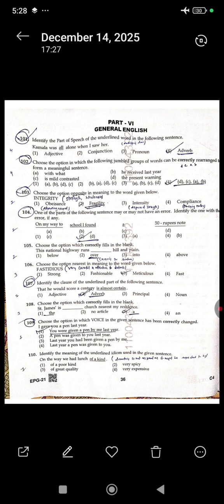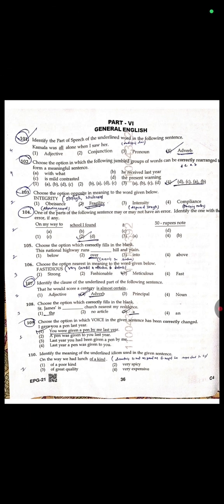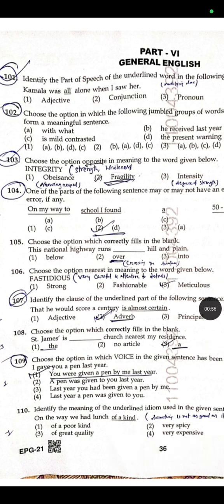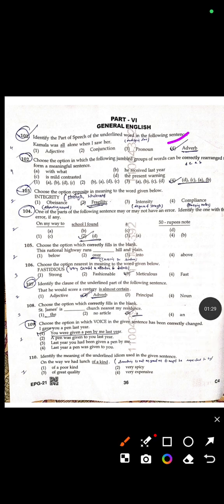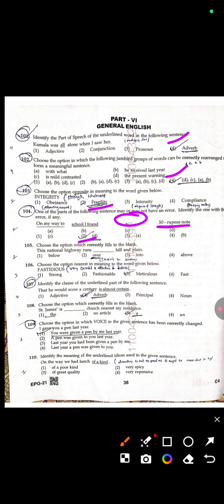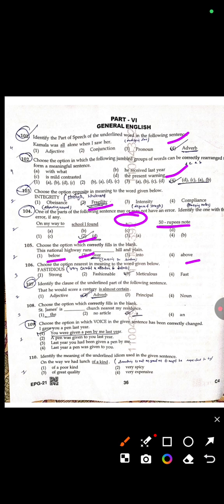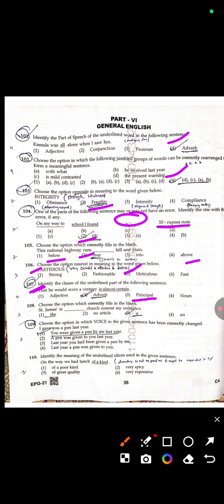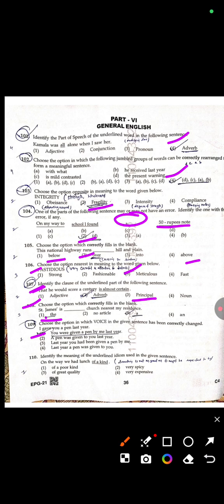EMRS PGT GENERAL ENGLISH ANSWER KEY 14.12.25